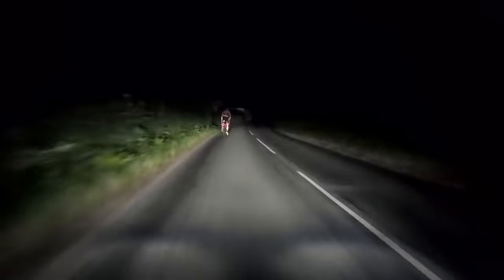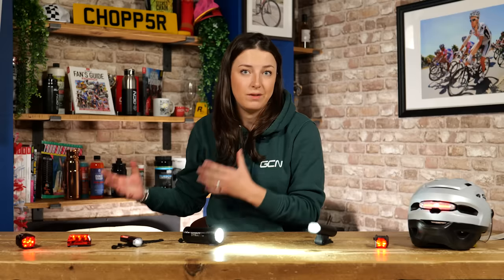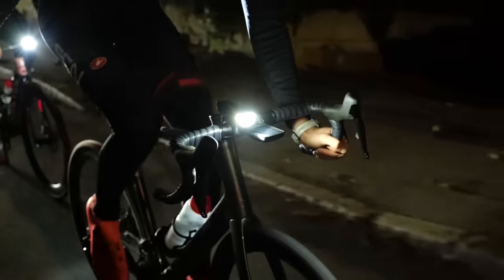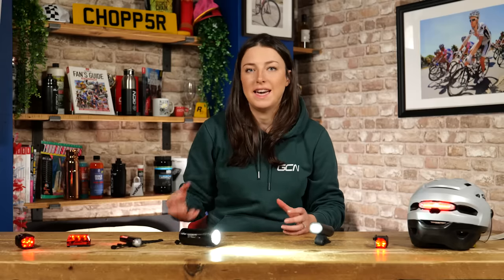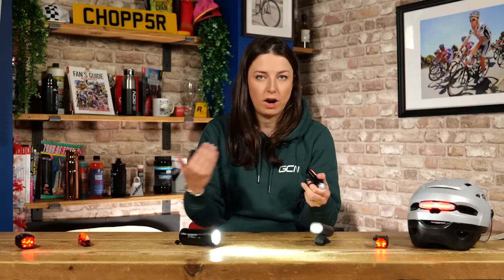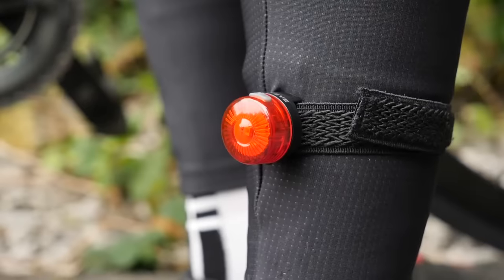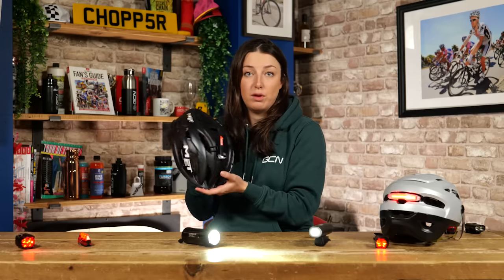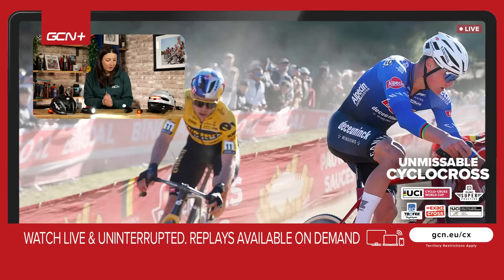How To Choose The Right Bike Lights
With winter upon us and the days getting ever shorter, bike lights are an essential cycling accessory. Not only do bike lights help road users see you, but they can also help you see! Manon takes you through the different types of bike lights and how to choose which ones are right for you. From wearable lights to rear lights, we are here to help you keep cycling through winter...

00:00 Intro
00:33 Bike light laws
01:08 Front lights
02:49 Rear lights
04:09 Wearable lights
05:28 Batteries

Which bike lights do you use? 💡

89 - Ben Elson
Delta - Ben Elson
Infinite Night Road - ELFL